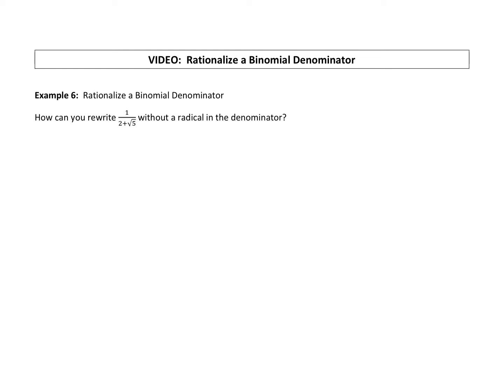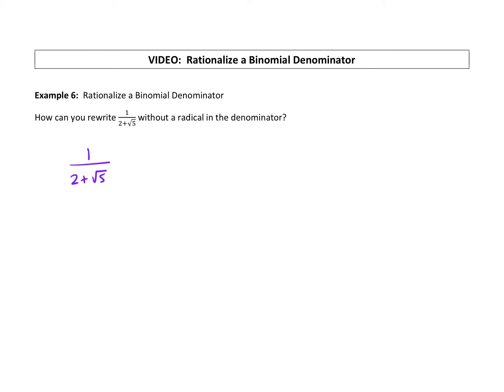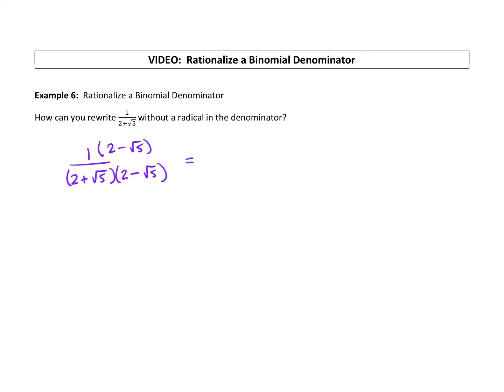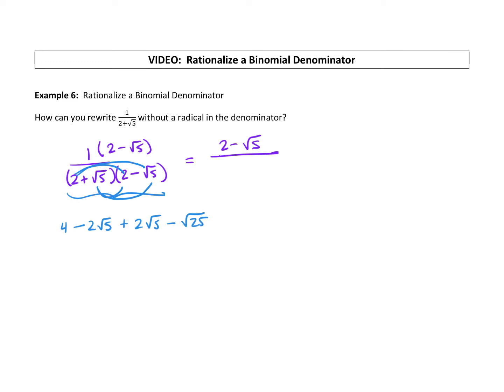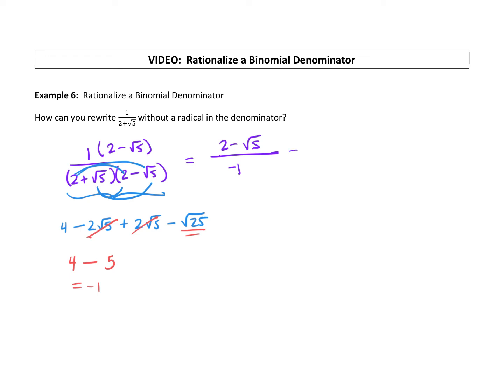Rationalize a Binomial Denominator